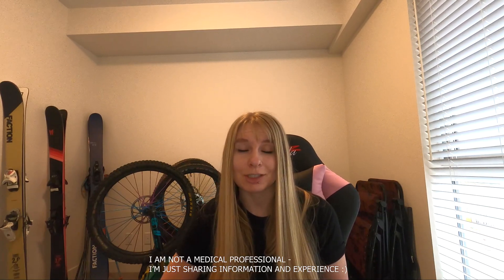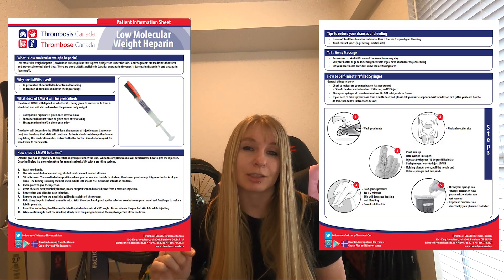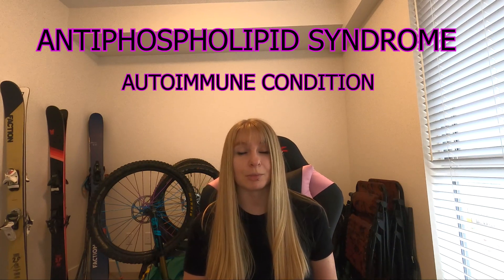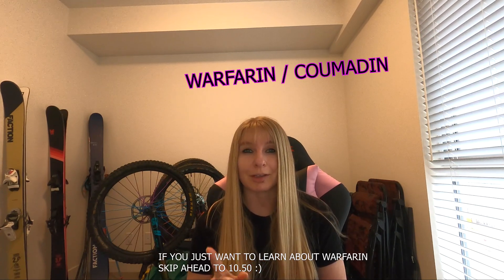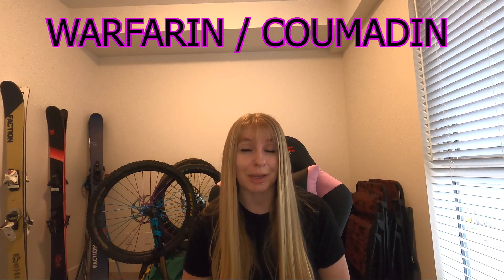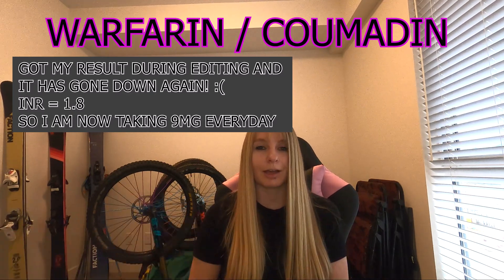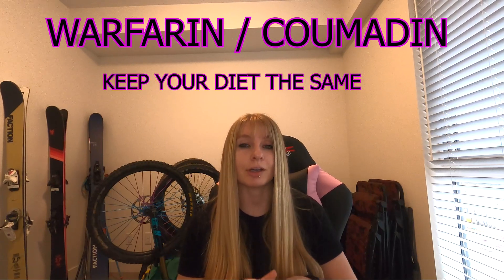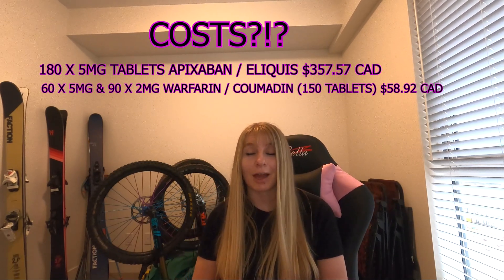What are blood thinners? || Apixaban vs. Warfarin? || Rat poison?!?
I hope this video on blood thinners was informative for you!